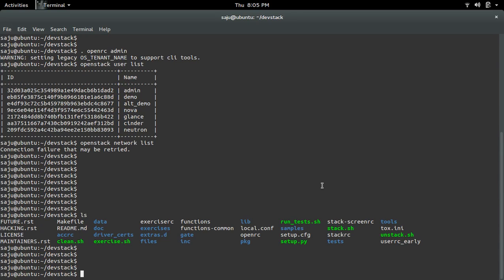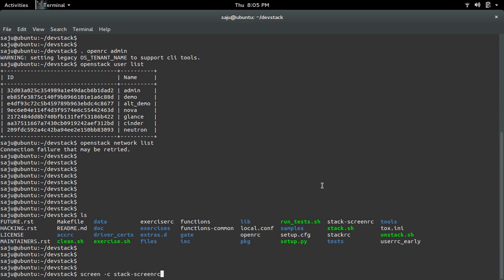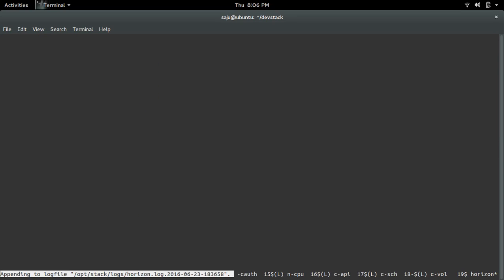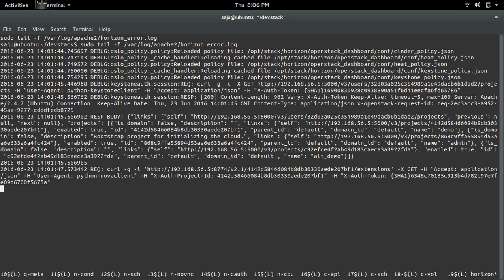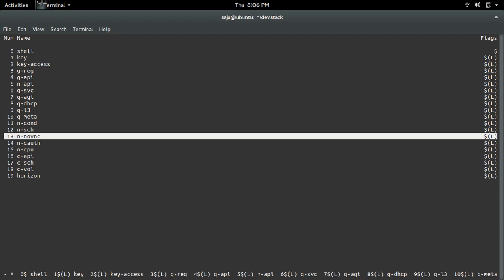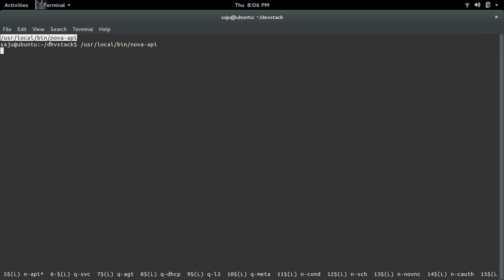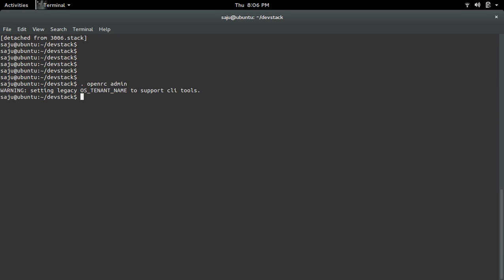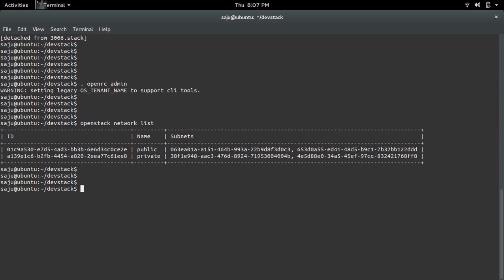OpenStack No rejoin-stack.sh script in devstack setup use stack-screenrc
OpenStack No rejoin-stack.sh script in devstack setup use screen -c stack-screenrc